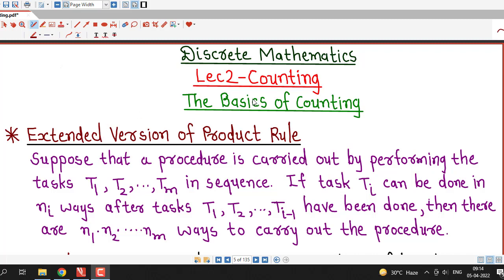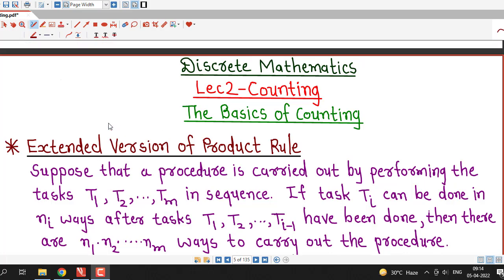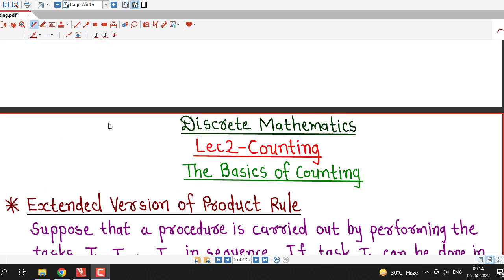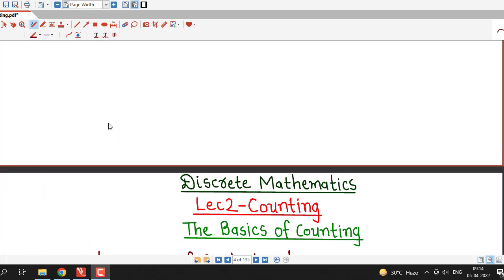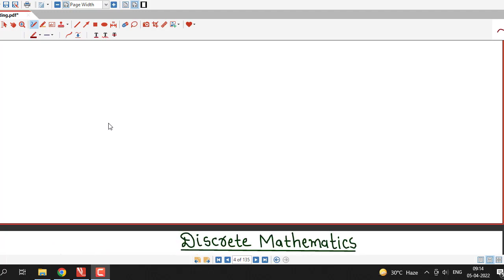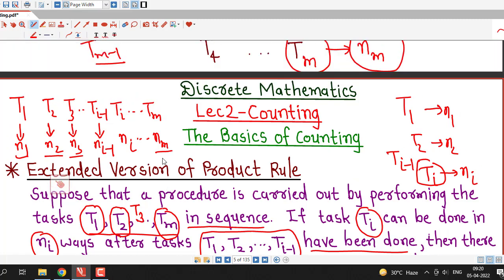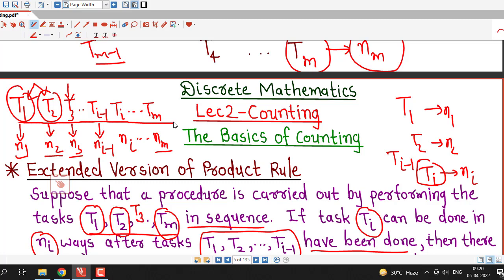Lec2/Counting/Extended Product Rule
In this lecture we discuss extended version of product rule.